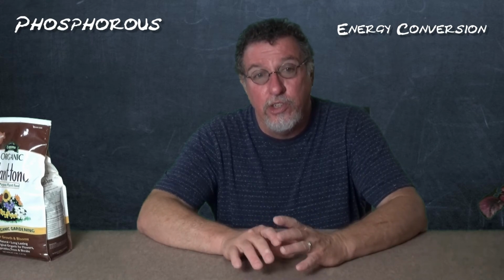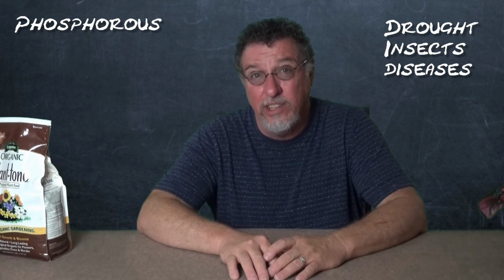Understanding Plants 101 : Macro-Nutrients N-P-K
This video provides the viewer with the basics of fertilizer nomenclature. A brief explanation of what the letters N-P-K stand for and their roles.